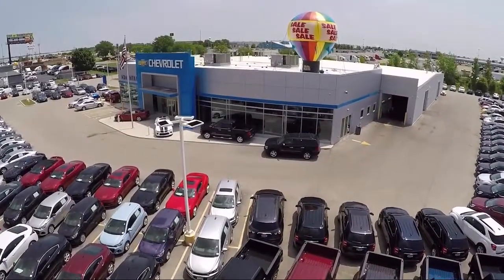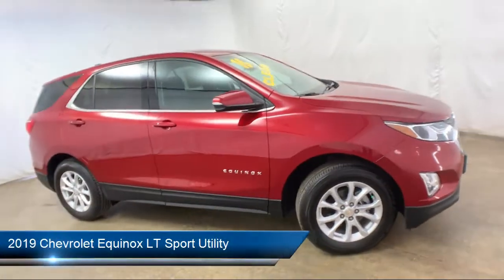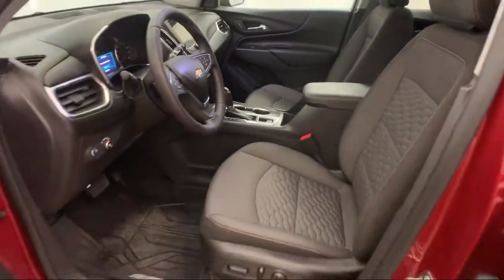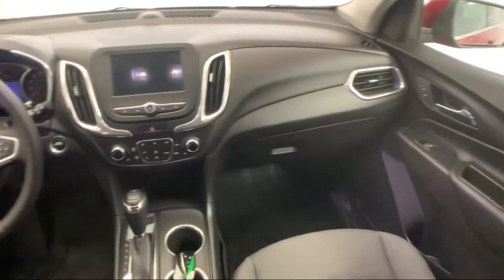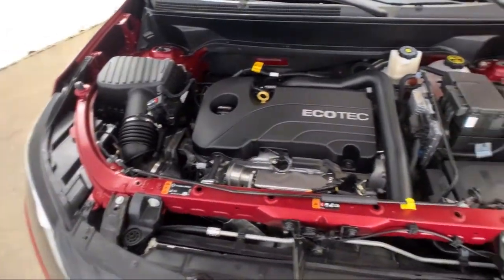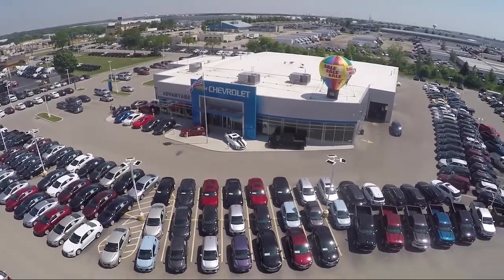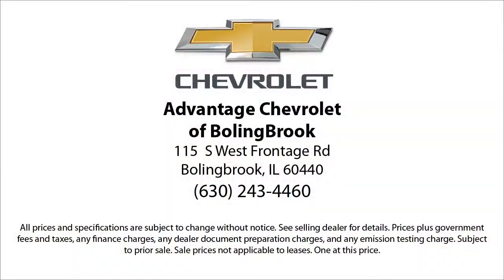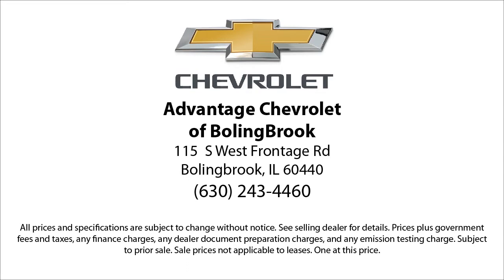2019 Chevrolet Equinox LT Sport Utility Bolingbrook Romeoville Plainfield Joliet Lockport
2019 Chevrolet Equinox LT Sport Utility Stock Number: 45163A Vin:3GNAXUEV0KS653345.

115 W South Frontage Rd

60440 Bolingbrook
60446 Romeoville
60586 Plainfield
60435 Joliet
60441 Lockport
60544 Plainfield
60490 Bolingbrook
60517 Woodridge
60403 Crest Hill
60431 Joliet
60505 Aurora
60543 Oswego
60585 Plainfield
60436 Joliet
60432 Joliet
60433 Joliet
60504 Aurora
60410 Channahon
60565 Naperville